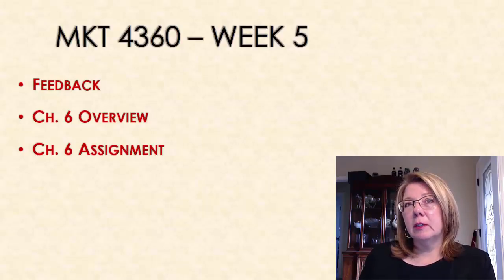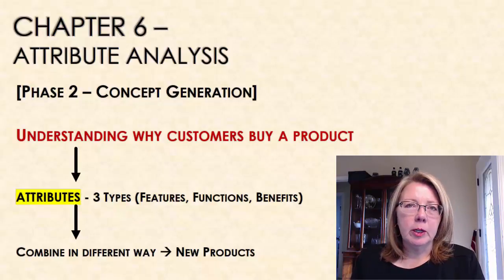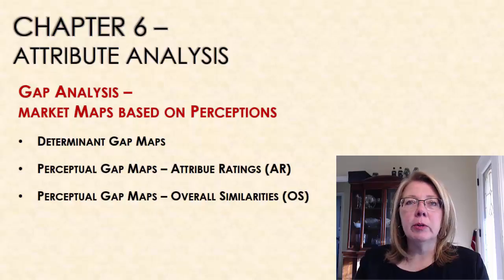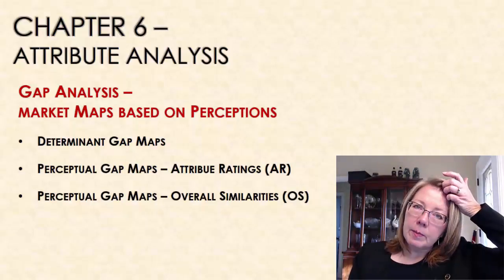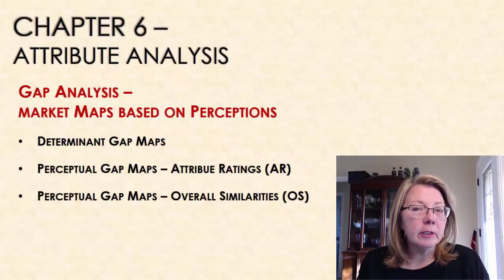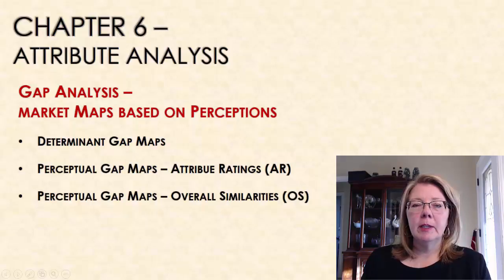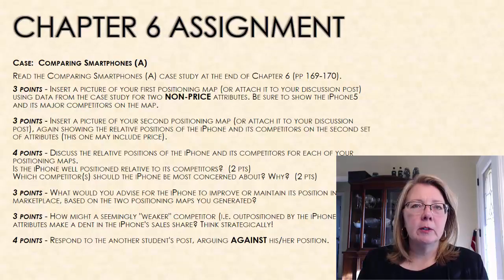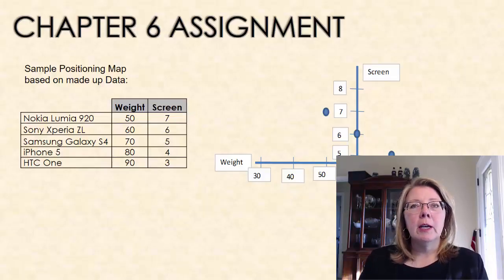MKT4360 Week 5